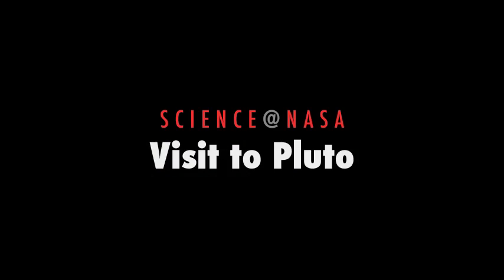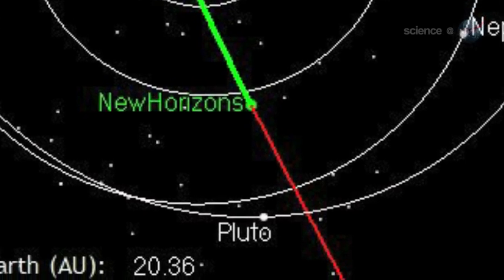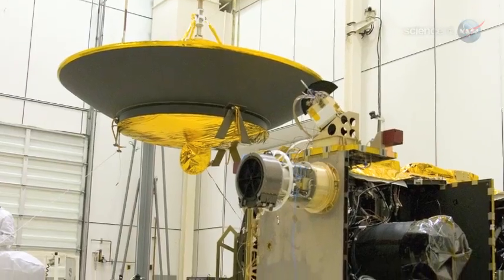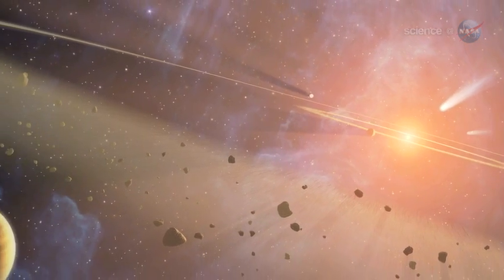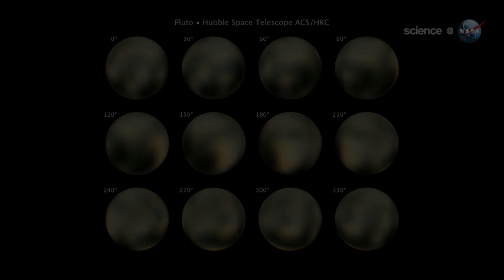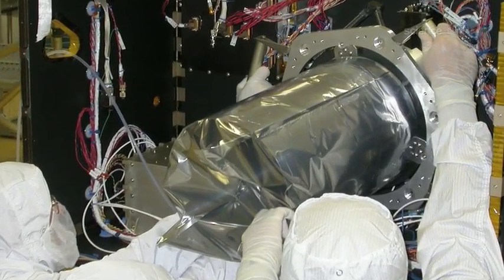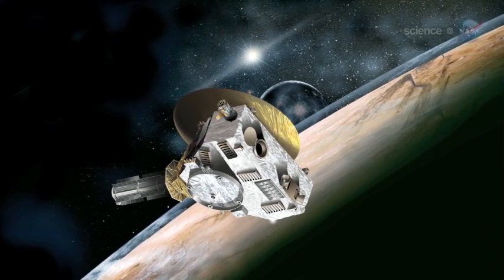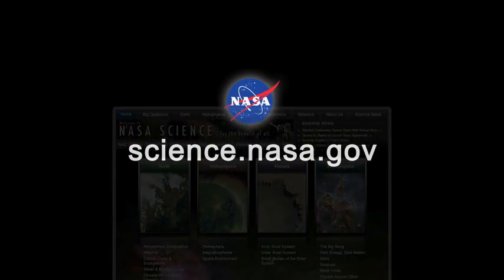ScienceCasts: Visit To Pluto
Dwarf planet Pluto is a world of mystery waiting to be visited for the first time. NASA's New Horizons probe is racing across the solar system for a ground breaking close encounter that could dramatically alter what researchers "know" about Pluto and other small worlds.